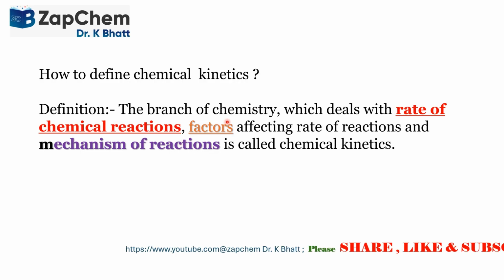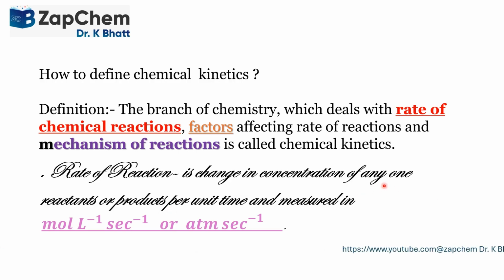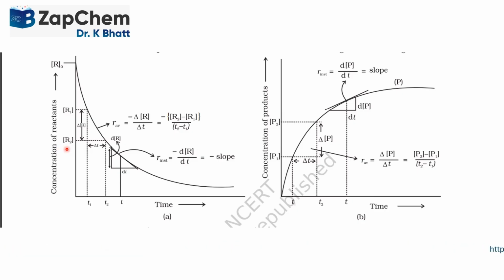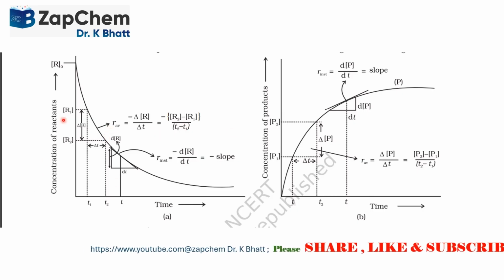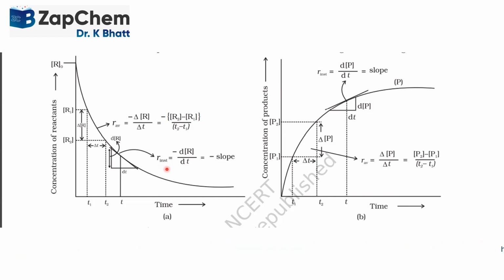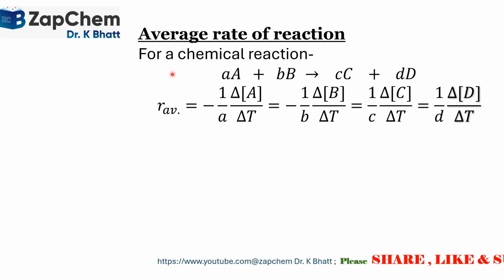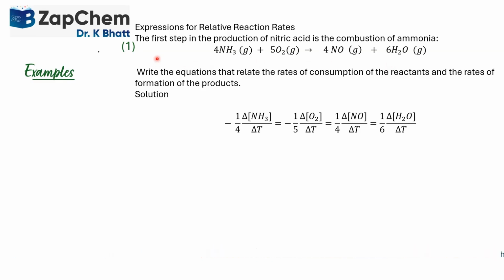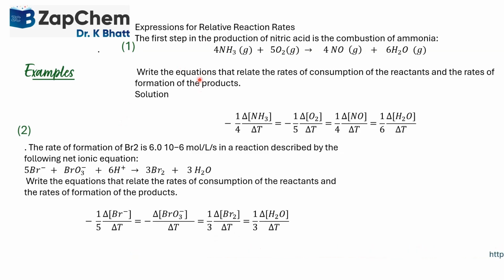CHEMISTRY viralvideo physicalchemistry chemicalkinetics cbse12chemistry biology jeemain neet